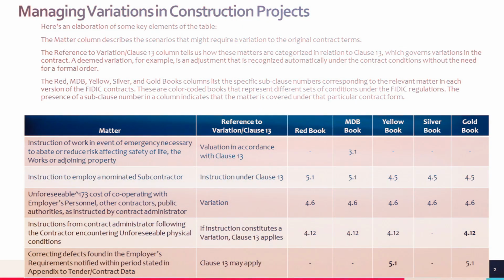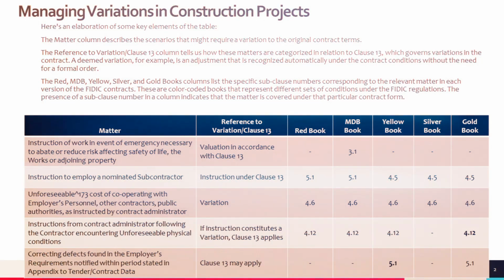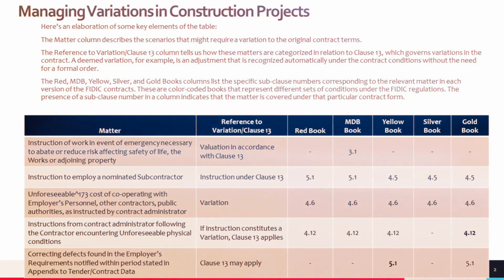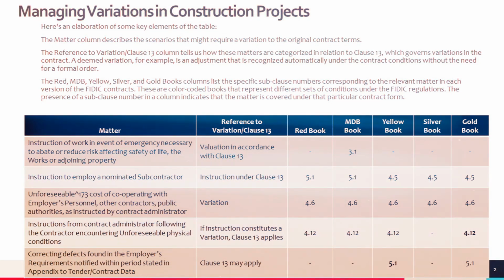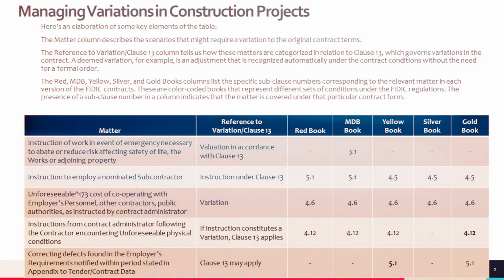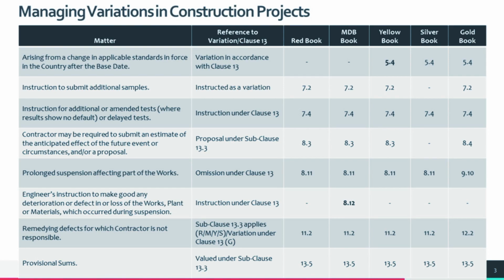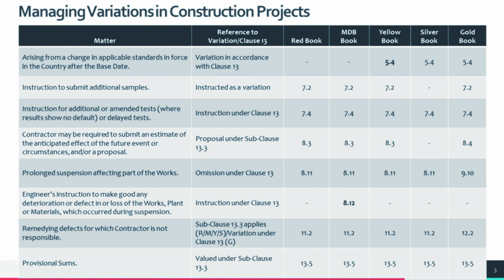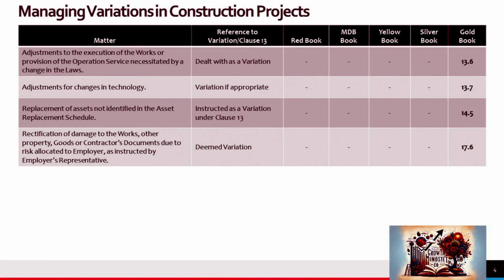You Won't Believe How FIDIC Contract Variations Can Make or Break Your Construction Project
🚧 Ready to navigate FIDIC contracts like a pro? 🚧
In this video, we break down how to manage variations and changes in construction projects using FIDIC contract forms! 🏗️ Whether you're dealing with unforeseen costs, subcontractors, or design changes, understanding Clause 13 is crucial to success. 🔍 We compare how the Red, MDB, Yellow, Silver, and Gold books handle these challenges to keep your project on track. 💼 Get ready to level up your contract management skills with expert tips and real-world examples!

The information provided by Growth Mindset Co. & Wisdom Waves Hub (hereinafter referred to as "the Platform") serves for general informational and educational purposes only. The contents herein are not intended to substitute or supplement the basic publications or their original purposes, nor should they be construed as a replacement for the principal advertisements.
No Warranty
The Platform offers all information in good faith, without any express or implied warranties regarding accuracy, adequacy, validity, reliability, availability, or completeness. The Platform disclaims all responsibility for any interpretations that may lead to infringement of rights, liens, copyright violations, or any related claims. Users engage with the content at their own risk, acknowledging that reliance on any platform information is at their sole discretion.
Under no circumstances shall the Platform, its affiliates, officers, directors, employees, or licensors be liable for any indirect, incidental, punitive, special, or consequential damages arising from your use of the Platform or for any other claim related in any way to your use of the Platform, including, but not limited to, any errors or omissions in any content, or any loss or damage of any kind incurred as a result of the use of the Platform or any content posted, transmitted, or otherwise made available via the Platform, even if advised of their possibility.
The content on the Platform is protected by copyright and other intellectual property laws. Unless explicitly stated otherwise, all proprietary and copyright material on this Platform is owned by or licensed to the Platform.
User Responsibility
The use of the Platform and reliance on any information contained therein is solely at the user’s risk. The Platform is not responsible for any misuse or misinterpretation of the content provided. The information is offered for educational and learning purposes only and does not constitute professional advice.
Governing Law
This disclaimer shall be governed by and construed in accordance with the laws of Republic of India, without giving effect to any principles of conflicts of law.
Amendment
The Platform reserves the right to amend this disclaimer at any time. It is the responsibility of the user to review this disclaimer periodically for updates.

Time Stamps:

00:03 Introduction to FIDIC Contracts
02:03 Comparison of FIDIC Books
04:03 Utilizing the Table for Contract Management
06:04 Handling Specific Matters
08:05 Enhanced Contractual Navigation